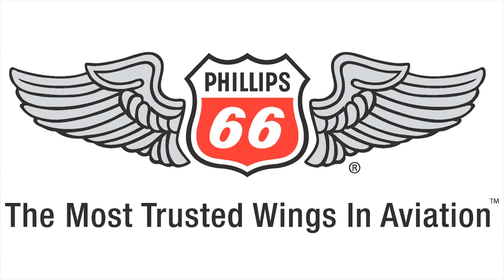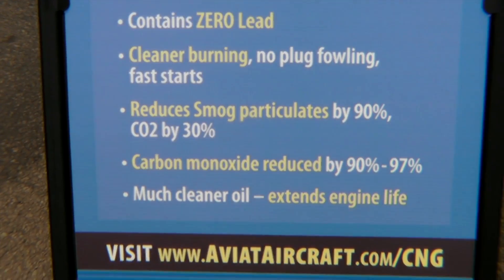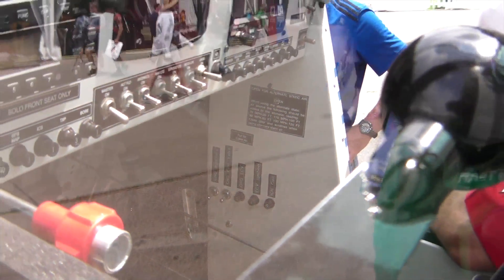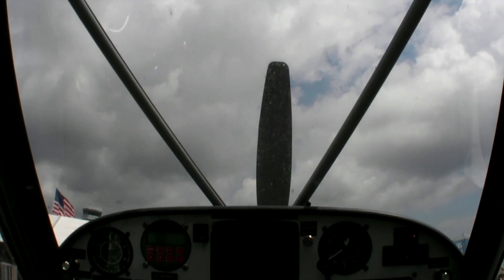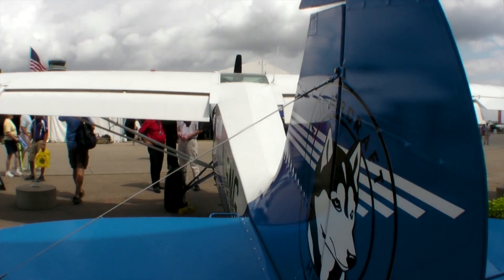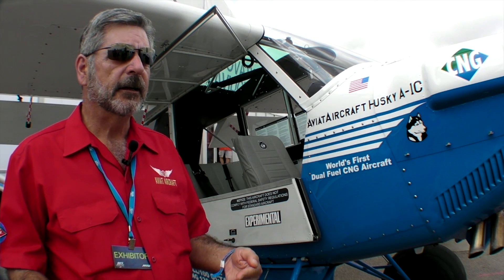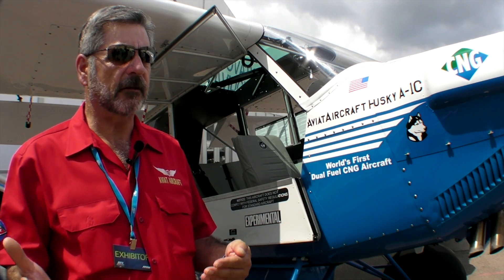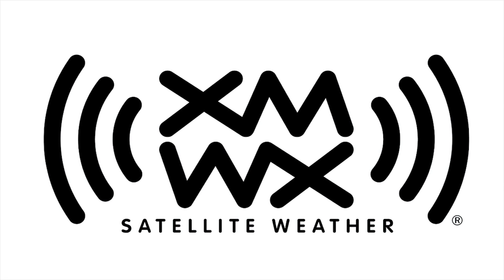Natural Gas-Powered Airplane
Aviat Aircraft's Stu Horn brought an aircraft to AirVenture 2013 that burns traditional aviation fuel (100LL) and can also fly on compressed natural gas.  Horn says the first 20 hours of flight testing have started to show that natural gas burns cleaner in the engine, offers more power, and is arguably safer to store than traditional liquid fuels.  Horn believes the lower cost of natural gas could become a compelling argument for flight schools and budget-conscious aviators.  He also believes that technological advances will quickly result in lighter storage tanks, making the fuel an even more efficient option.